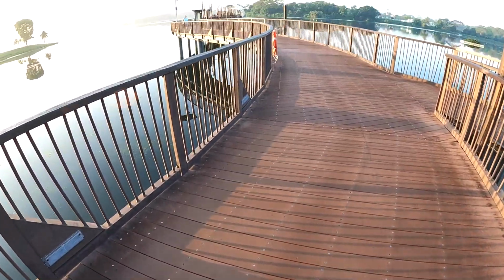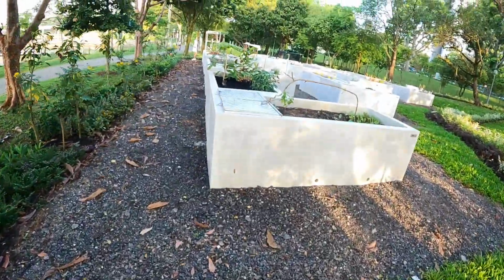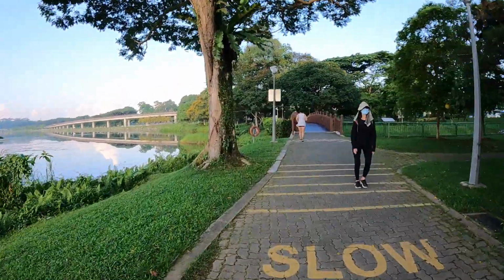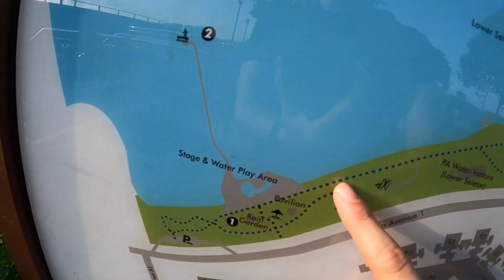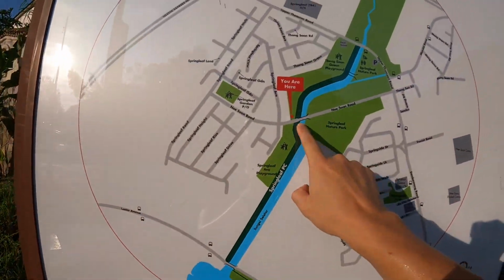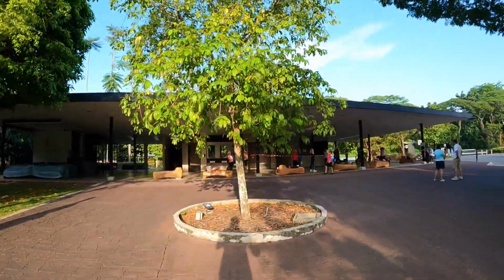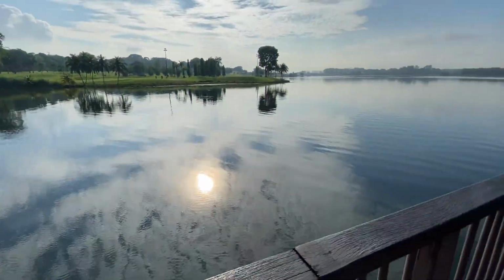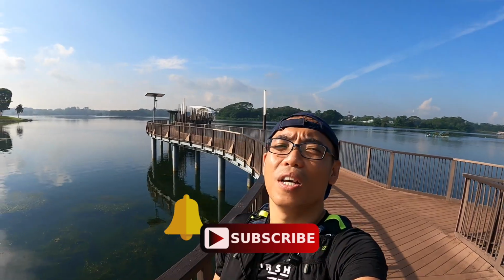Lower Seletar Reservoir & Springleaf Nature Park Run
This time, I went up to Northern Singapore for a run and was totally mesmerised by the breathtaking scenery of Lower Seletar Reservoir waterfront. A great bonus is the discovery of Springleaf Nature Park nearby.